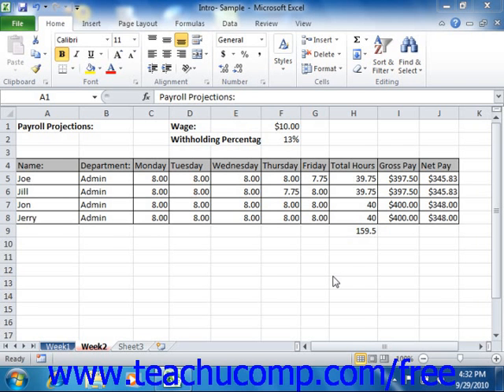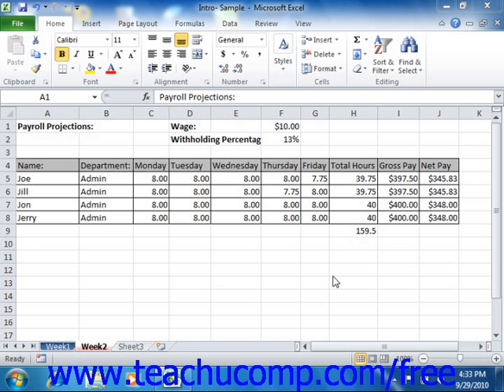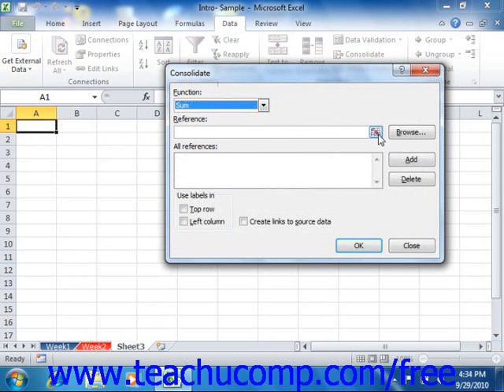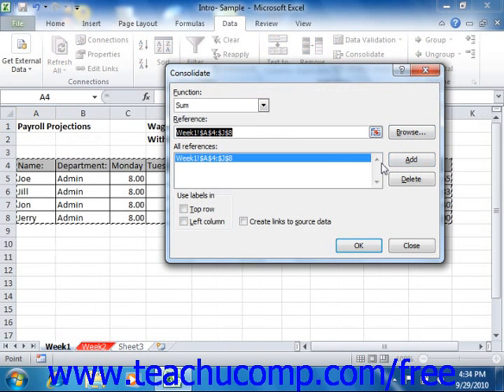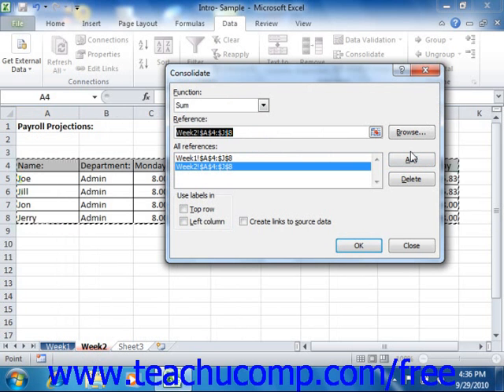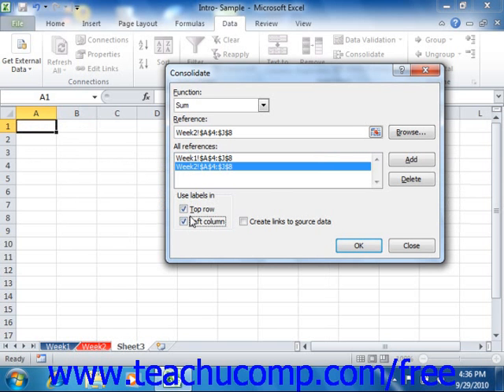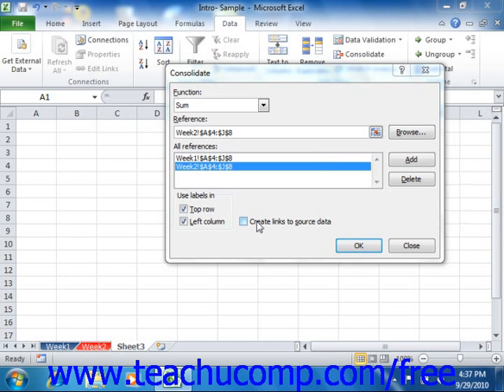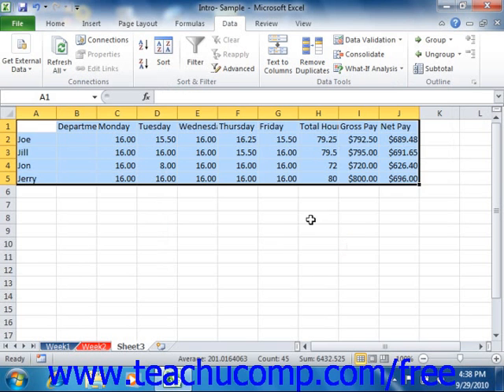Excel 2010 Tutorial Consolidating Data Microsoft Training Lesson 19.1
Learn how to condolidate data in Microsoft Excel A clip from Mastering Excel Made Easy v. 2010. - the most comprehensive Excel tutorial available. Visit us today!